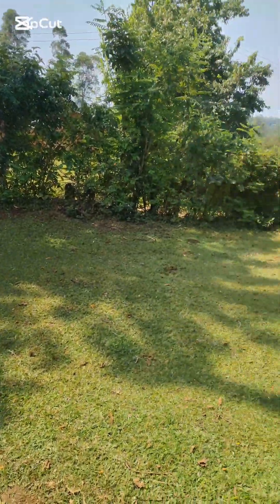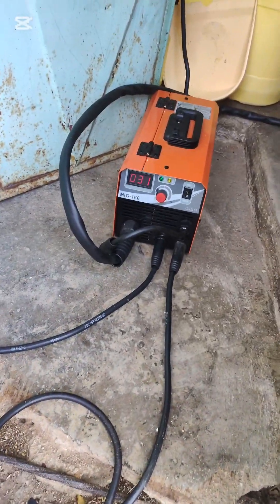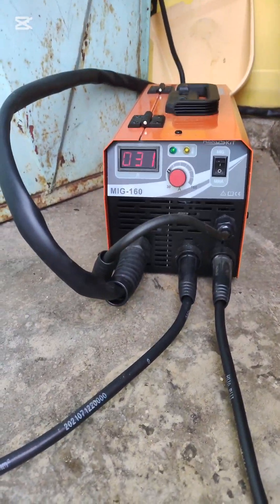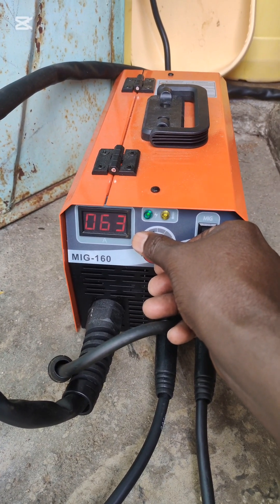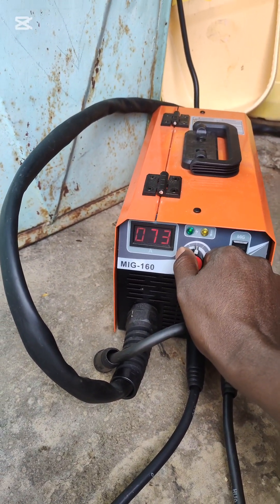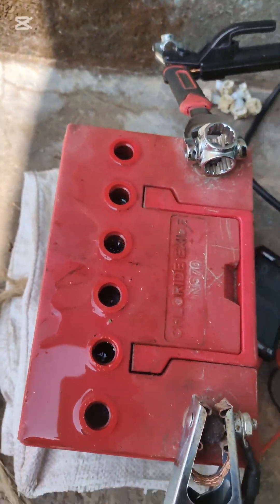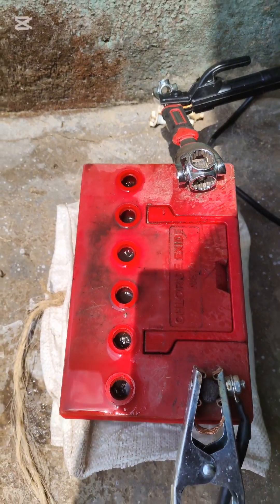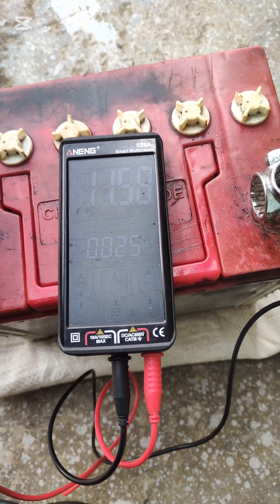8 year old Lead Acid Car battery restore with MIG welder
8 year old Lead Acid Car battery restore with MIG welder